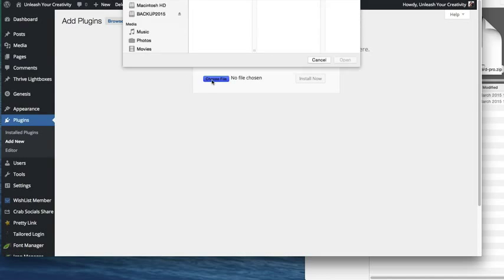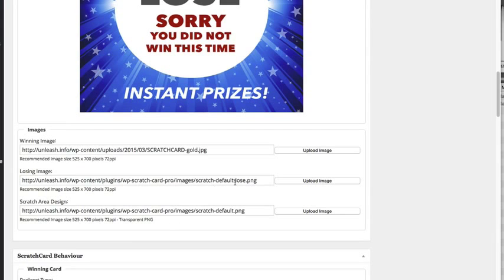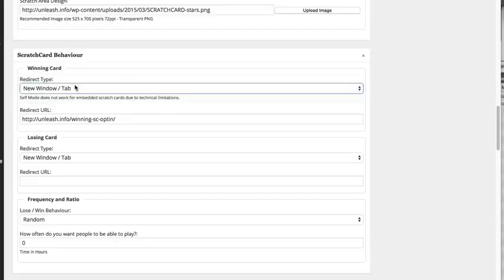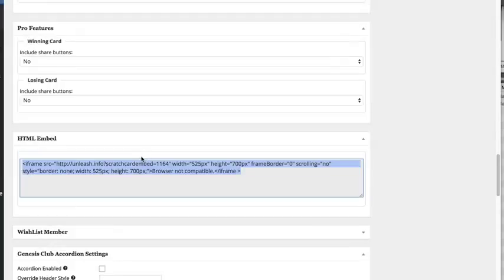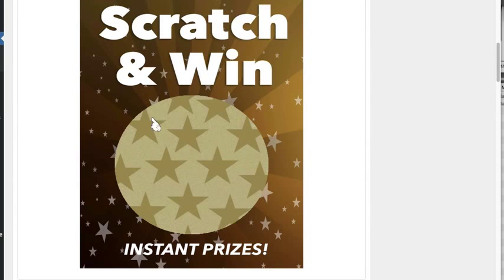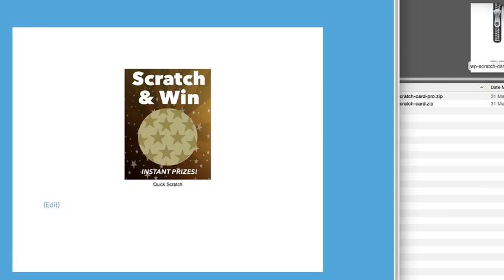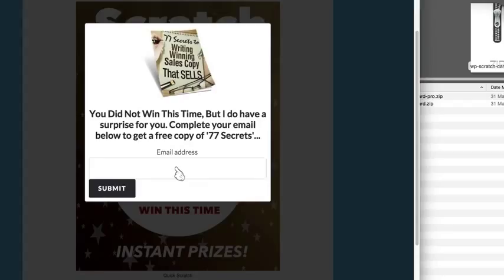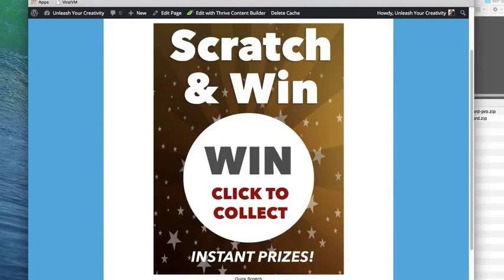wpscratchfilm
A video about wpscratchfilm